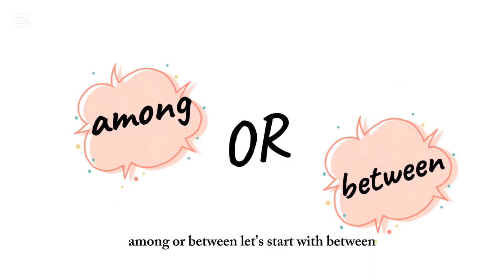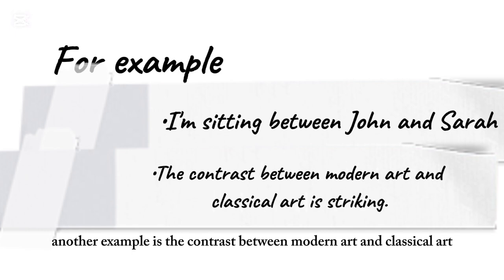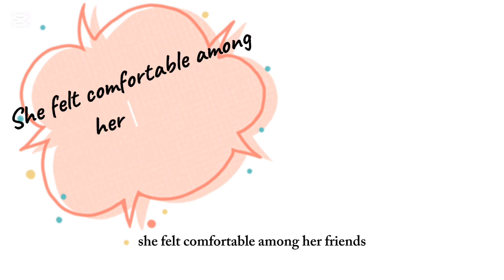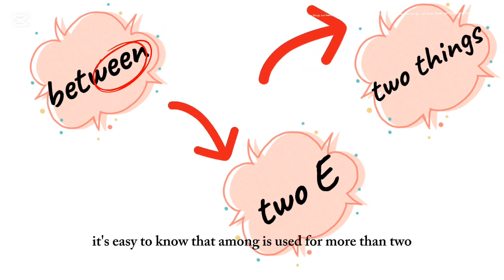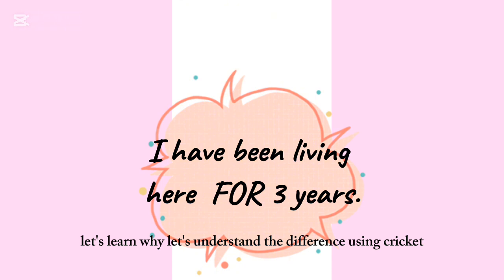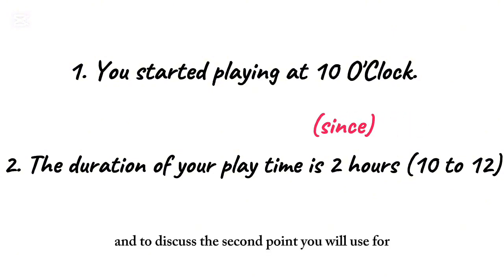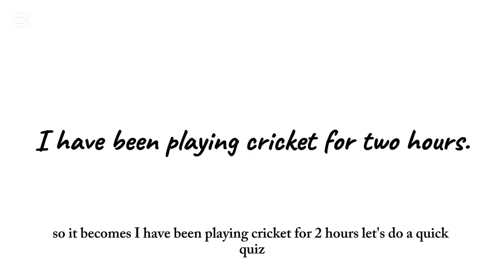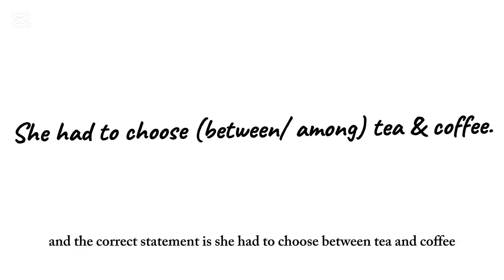3 Common Grammar Mistakes You Need to Avoid! | Between vs. Among, Since vs. For, and More!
Grammar can be tricky, but in this video, I’m breaking down three common mistakes that people often make! You’ll learn when to use between vs. among, since vs. for, and how to use the first form of verbs with did. Stick around for a fun trick to remember the difference!

0:00 intro
0:08 did+ base form
0:31 between OR among
1:44 fun trick
2:03 for OR since
3:21 quiz